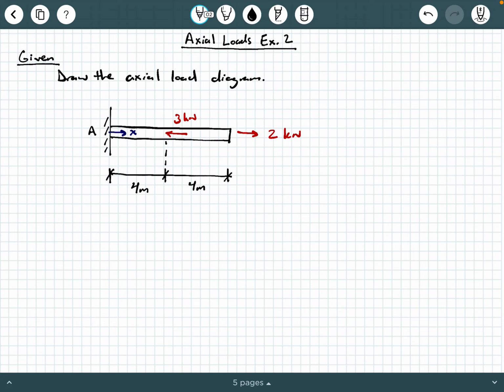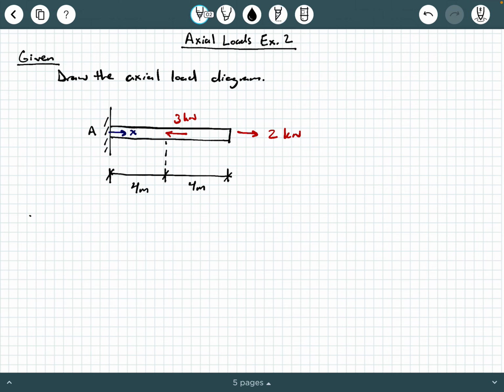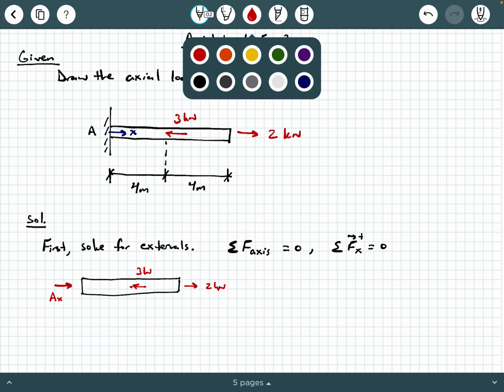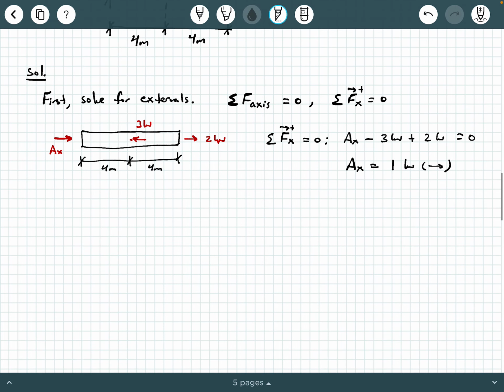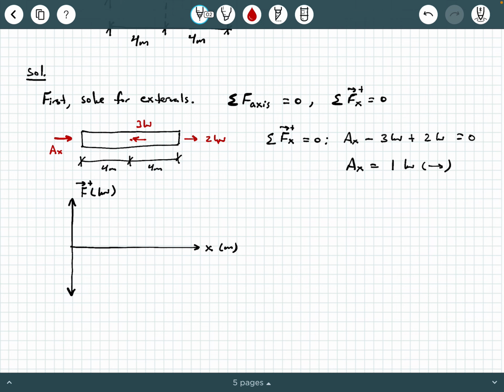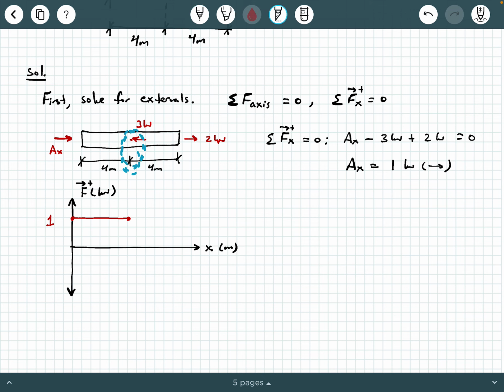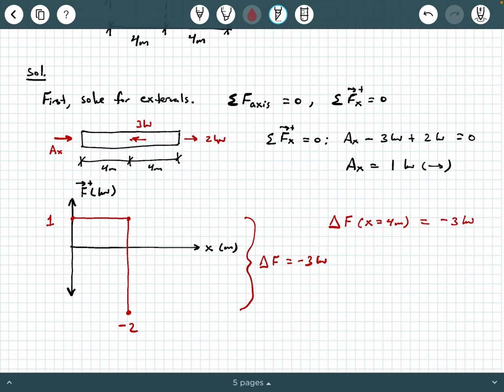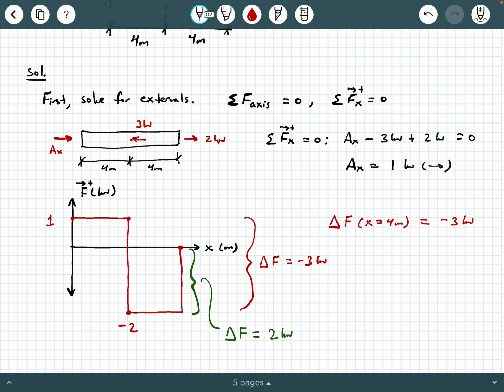Mechanics of Materials - Video 5: Axial Loads Example 2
In this video, we explore an example of analyzing an axially-loaded member.